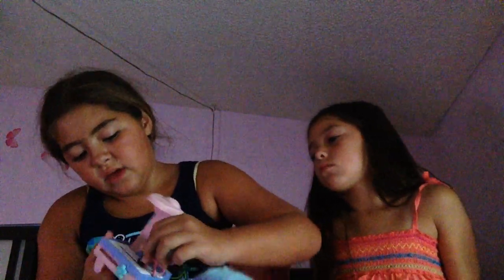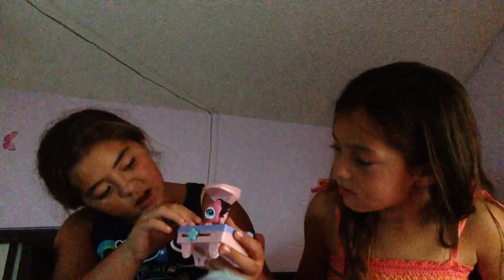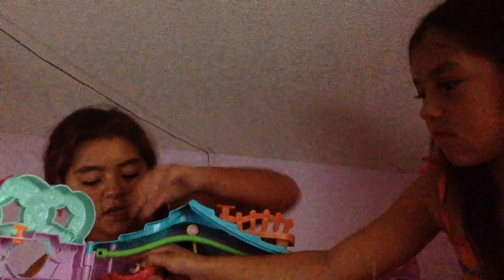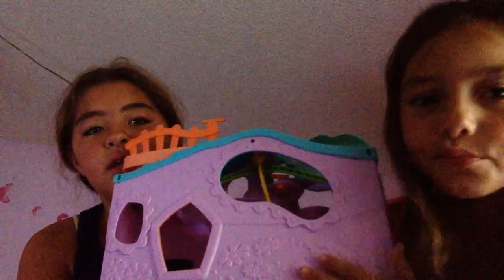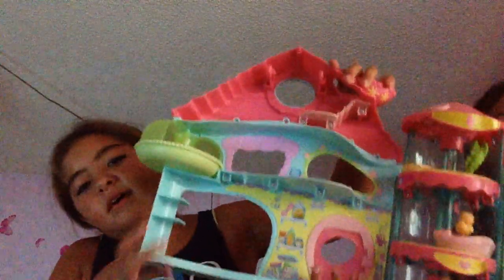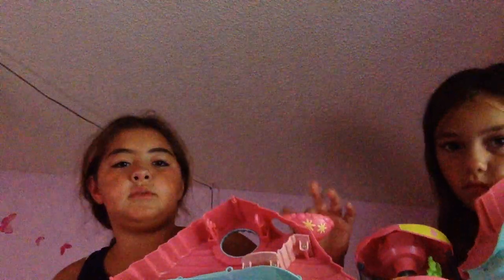Lps houses and a bus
We are playing with this stuff like crazy and it's just so much fun